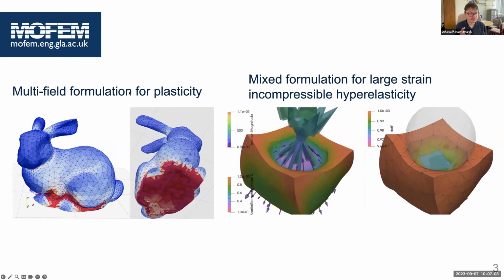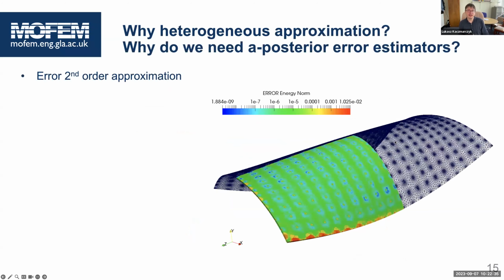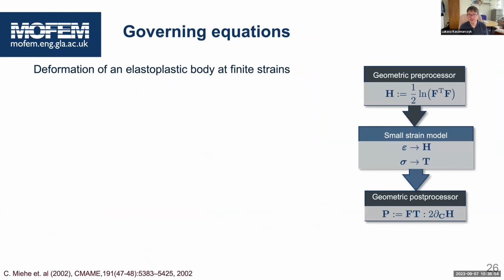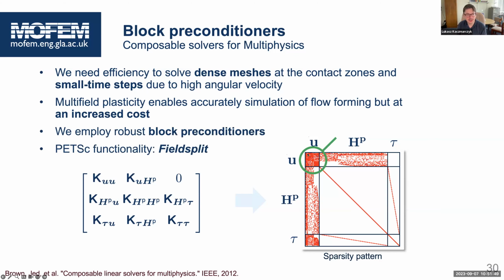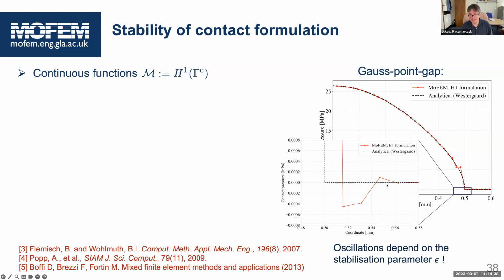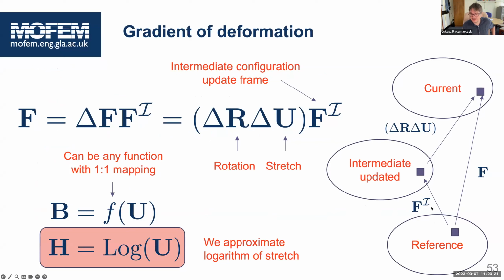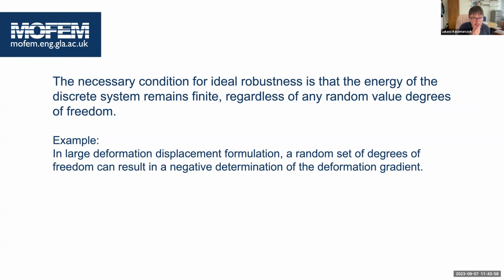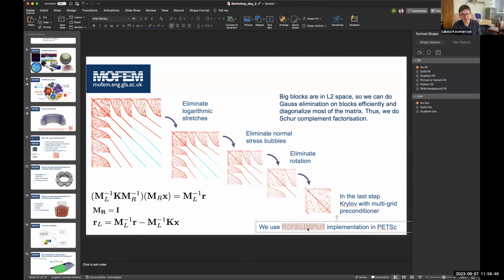Mixed Formulations for Plasticity, Contact and Hyperelasticity (UKACM School 2023 Lectures 3 and 4)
00:00 - Introduction
03:04 - MoFEM: a new paradigm for a finite element library design​

Multifield plasticity
24:42 - Motivation for multifield plasticity
28:29 - Governing equations of elastoplasticity using a logarithmic strain formulation
33:20 - Multifield formulation for plasticity: theory and numerics​
45:11 - Physics-based block solver

H(div) contact mechanics
54:45 - H(div) contact mechanics formulation​: stability and efficiency
1:04:55 - Variational problem statement
1:09:28 - Virtual work of contact conditions: extension to volume
1:12:17 - Contact examples

Mixed formulation for large strains and incompressible elasticity
1:15:00 - Governing equations for large strains and incompressible hyperelasticity
1:25:25 - Logarithm of stretches and error estimators
1:33:33 - Approximation spaces for tensorial fields and stabilisation using zero-normal bubble functions
1:36:26 - Example: Cook's beam with nearly incompressible material
1:38:42 - Block solver: Schur complement
1:45:00 - Questions